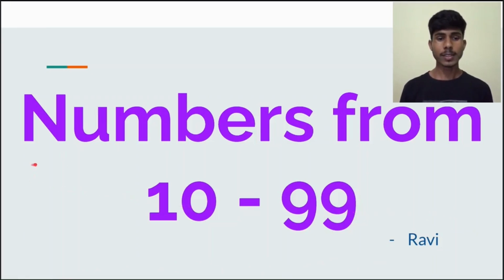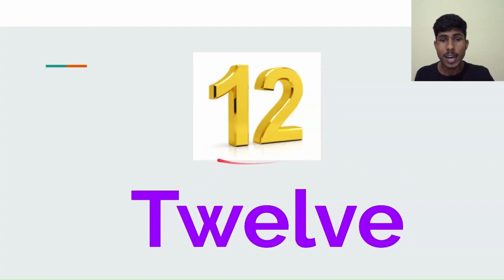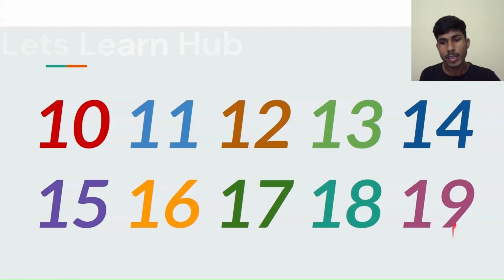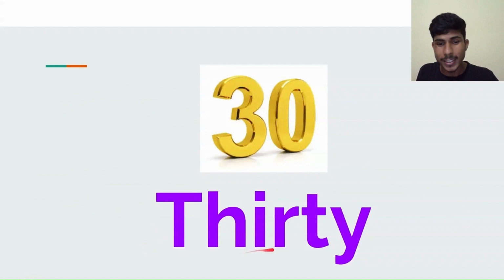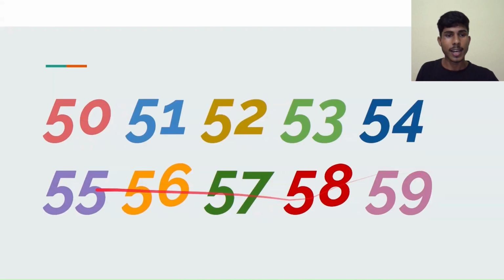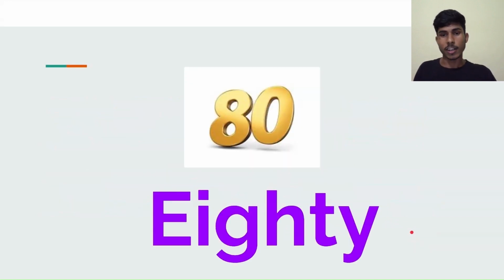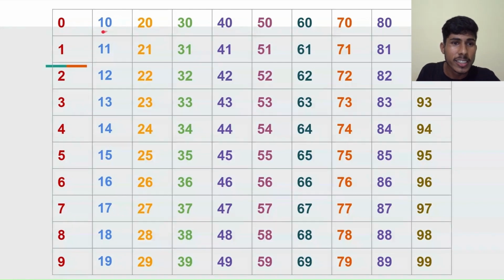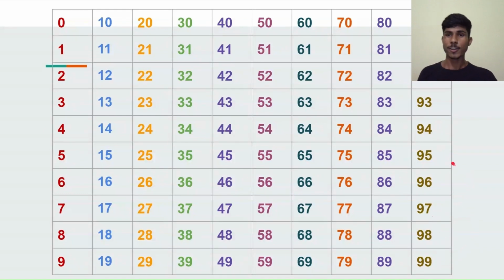Master Numbers 10-99: Building Blocks of Math for Beginners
In this video, we dive into the world of numbers from 10 to 99! Whether you're just starting out or looking to build a strong foundation in math, this lesson will help you understand numbers clearly and what they mean. We will cover Understanding the structure  and patterns of two-digit numbers. Perfect for kids, beginners, and anyone who wants to sharpen their counting skills.